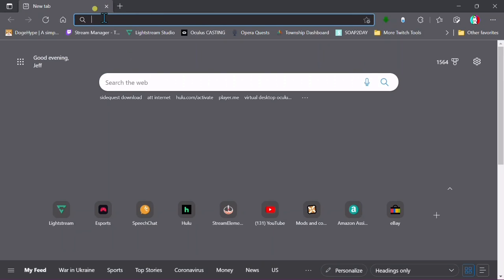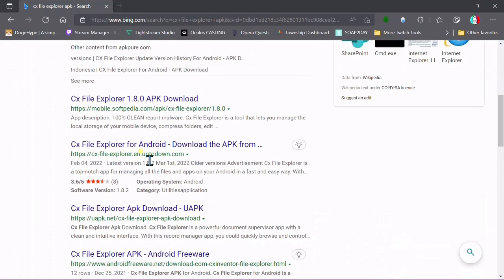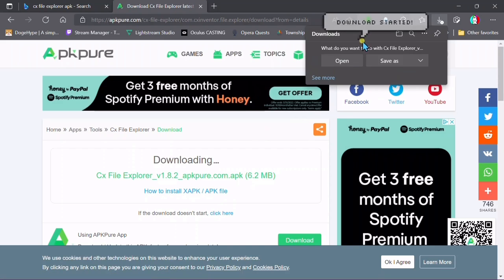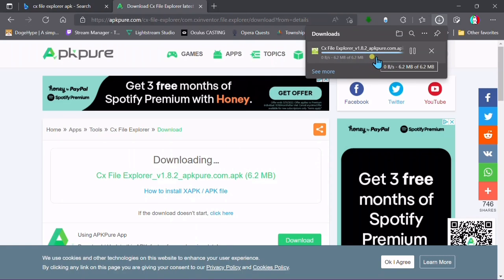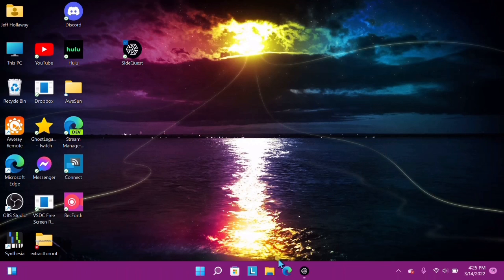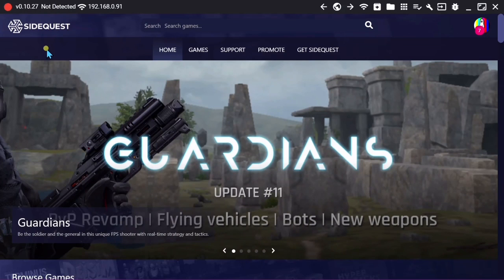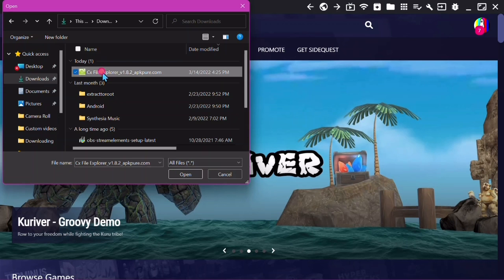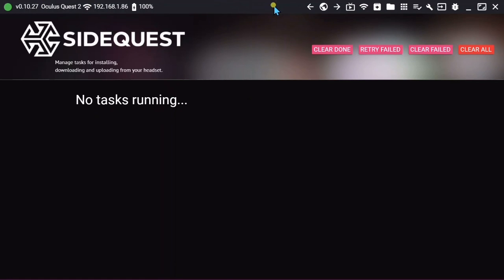How to Install CX File Explorer to Oculus Quest 2! (To Get Mods in VR)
Here is a quick little tutorial showing you exactly what you need to do in order to get CX File Explorer on your Oculus Quest 2!